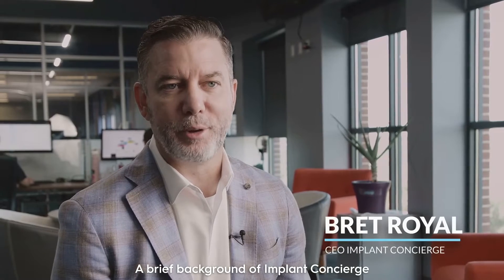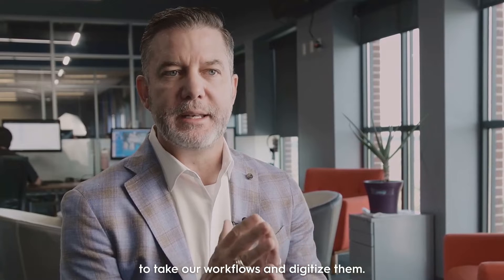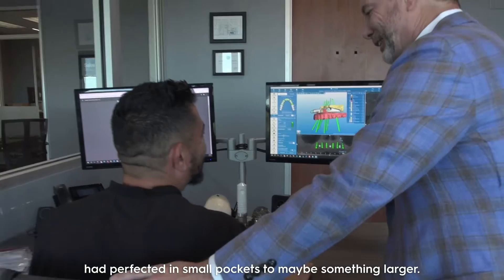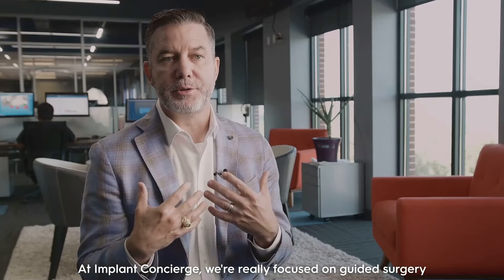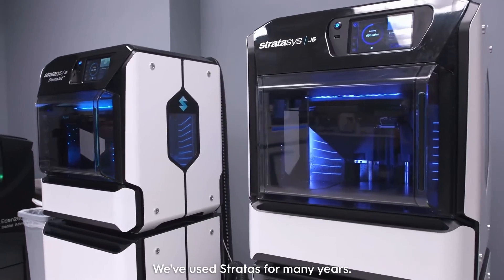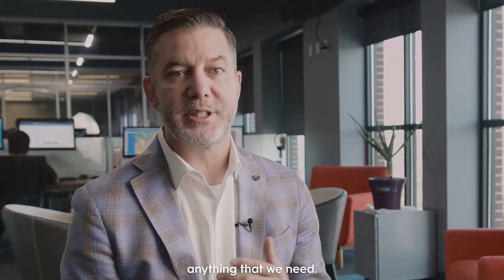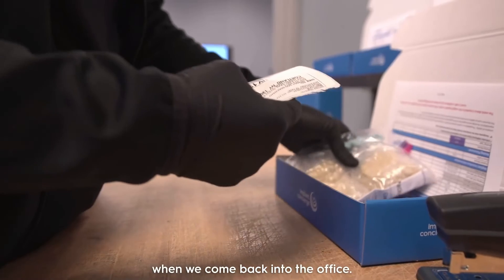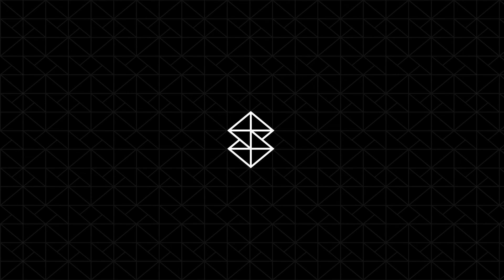Implant Concierge Utilizes Multi-Material 3D Printing to unlock growth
💯 Precision, accuracy and consistency are all essential when it comes to 3D printed solutions for guided surgery.

⏺️ Implant Concierge began as a small dental imaging center in San Antonio, TX and became a robust treatment planning center focused on guided surgical solutions.

👨‍💼 CEO Bret Royal explains how Implant Concierge is able to provide a faster, higher level of service to both doctors and patients, thanks to the accuracy, consistency, and reliability of Stratasys DentaJet 3D printers.

➤ *Simultaneous Multimaterial Capabilities*
“This printer is amazing…I love it because I can print up to five different materials simultaneously and I can print a combination of surgical guides, models, and soft tissue moulages – anything that we need.”

➤  *Unattended Printing*
“We can put it all on one build plate at one time and hit “print” …. it’s amazing that I can print 35-40 different appliances, different materials, and know that each one will be perfect in the morning when we come back to the office.”

➤  *Service & Technology*
“Stratasys service has always been great and of course the technology speaks for itself.”

00:00-00:44 Implant Concierge history
00:45-00:56 A faster, less expensive, higher level of service solution
00:57-01:12 Accuracy, precision and consistency: guided surgery and 3D printing
01:13-01:49 The amazing J5 DentaJet Printer
01:50-02:06 Stratasys Dental Priority service & support program